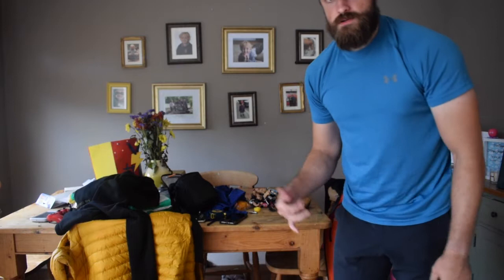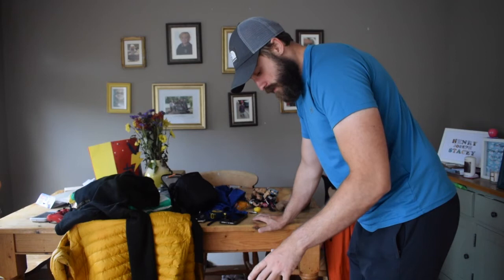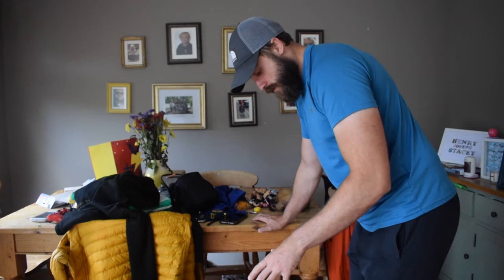vlog working out around my ankle injury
In this video I take you through a workout and how you can exercise around injuries also a little chat about my garden gym